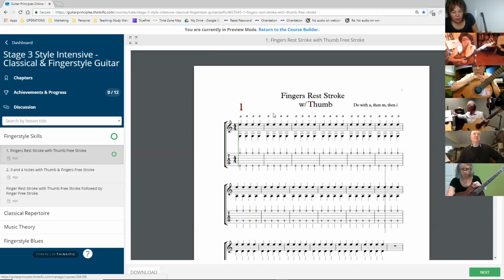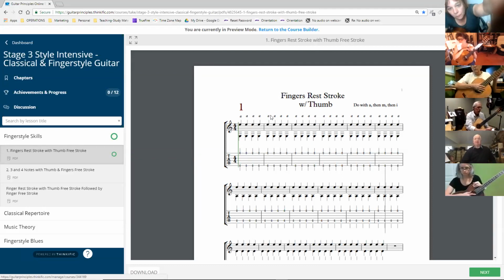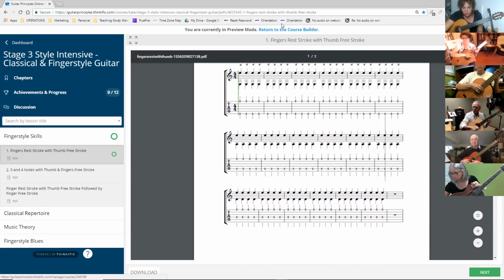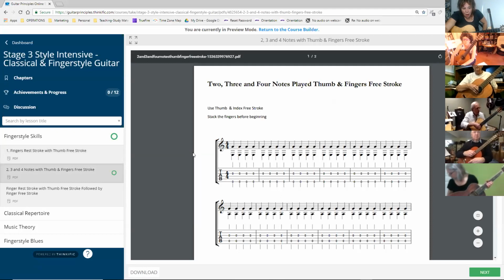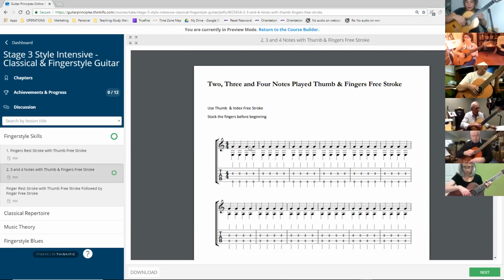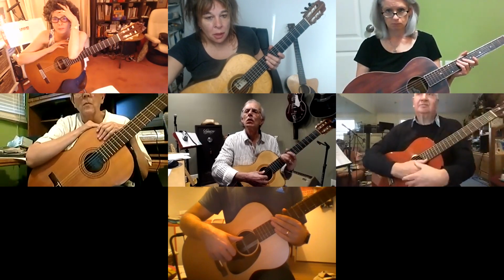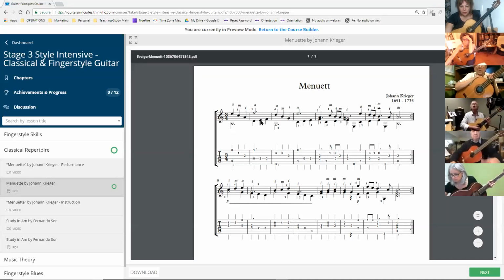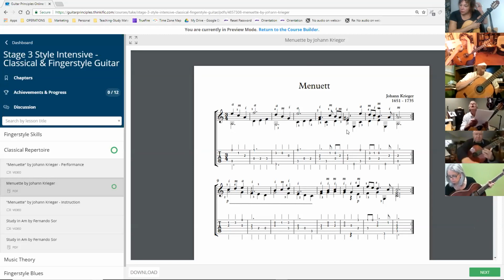Guitar Class: Classical & Fingerstyle with Jamie Andreas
This is the opening class for my new "Stage 3 Style Intensive Class" where we focus on classical and fingerstyle playing.

These students have all received my Stage 1 and Stage 2 training, so they have good control over their fingers, and they know how to practice correctly for real results. Now they are going to learn the more advanced techniques necessary to play classical and fingerstyle guitar.